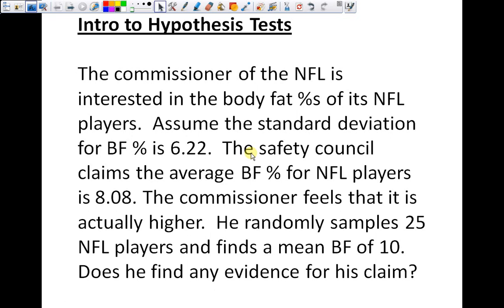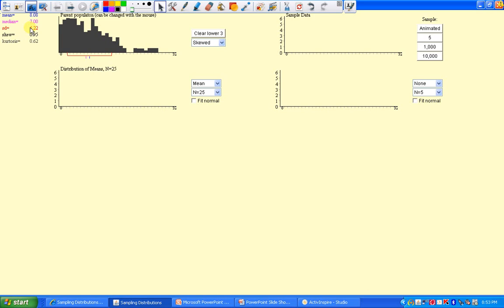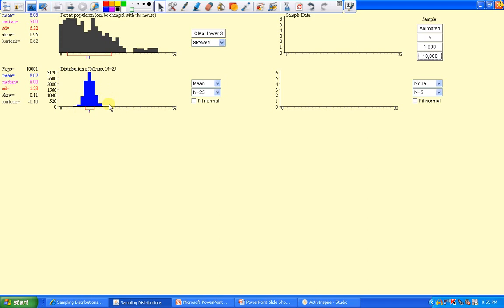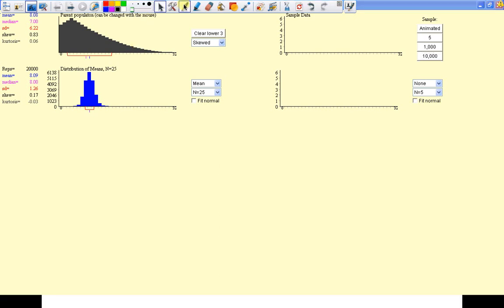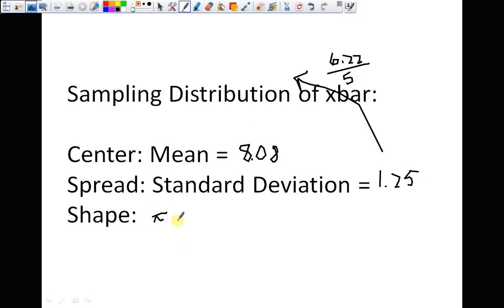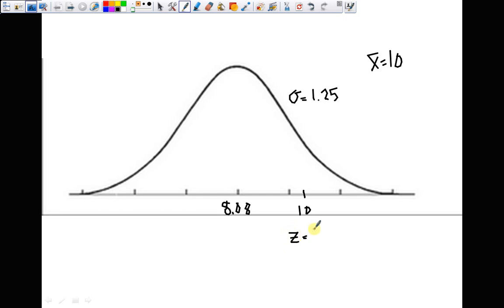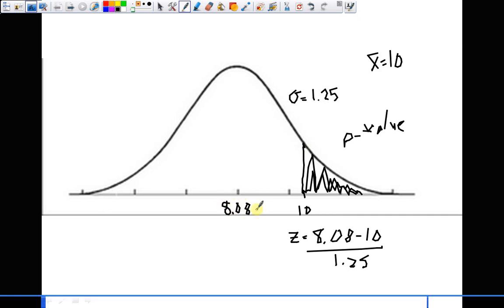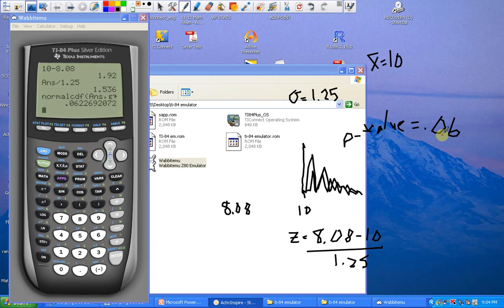Intro to Hypothesis Tests